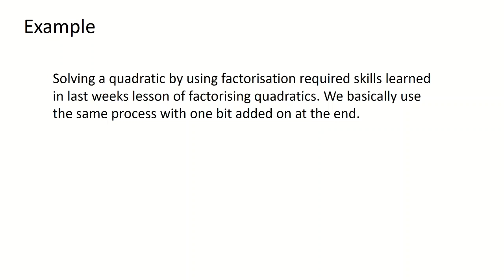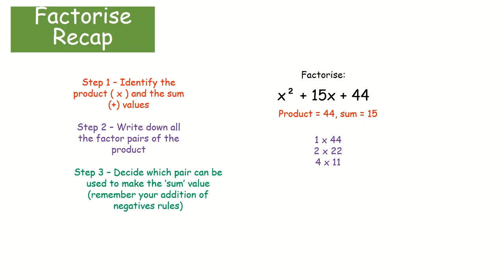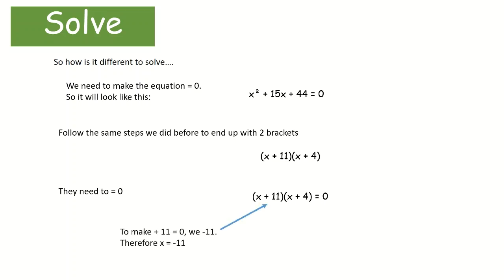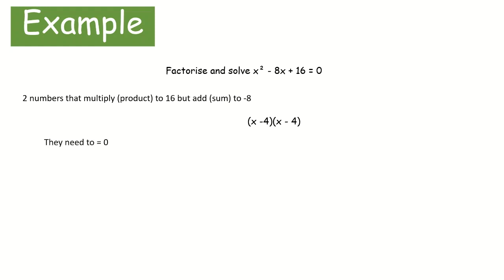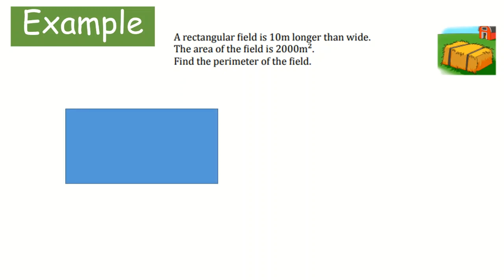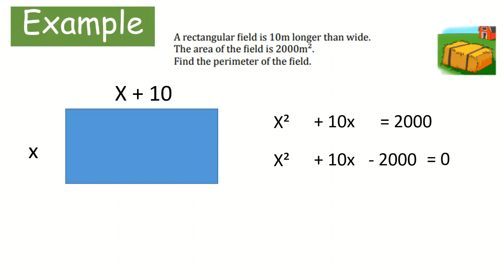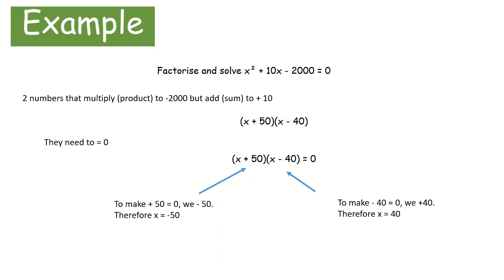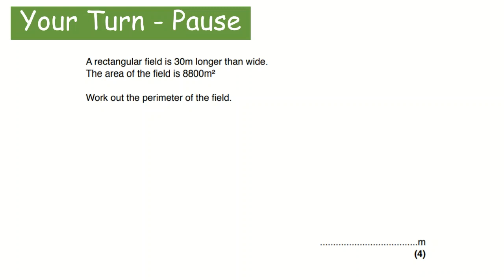Maths GCSE Solving Quads by factorisation MB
How to solve quadratic equations using factorising